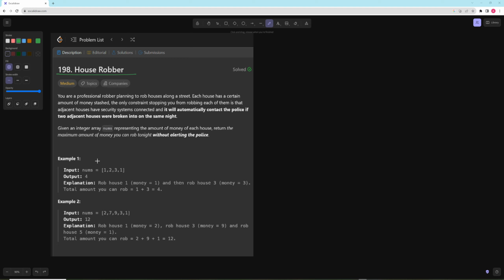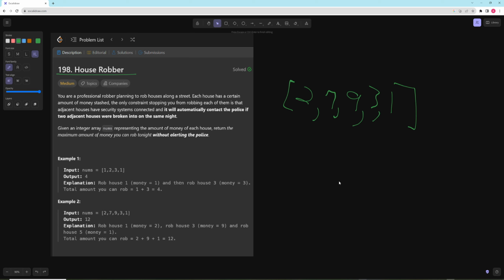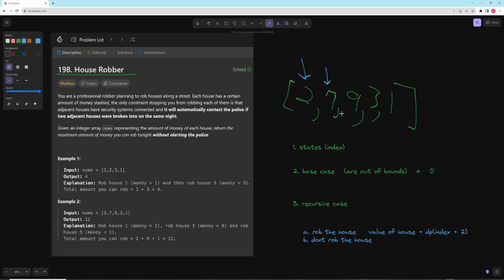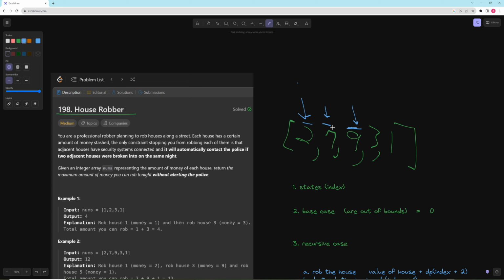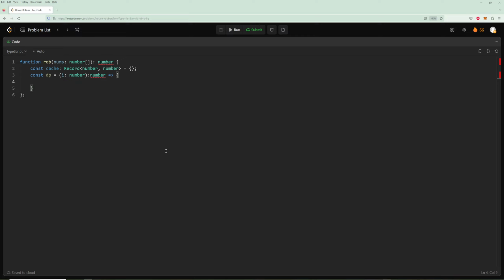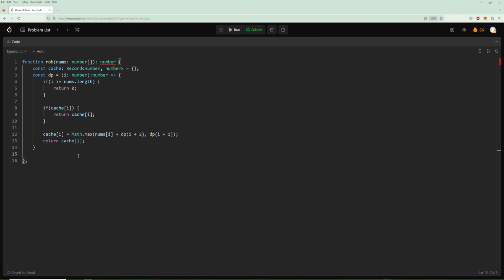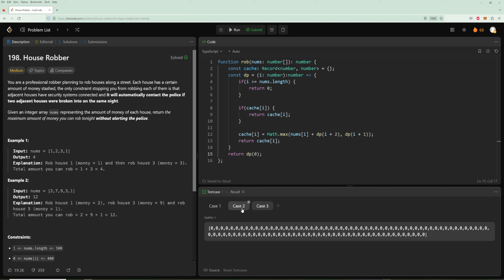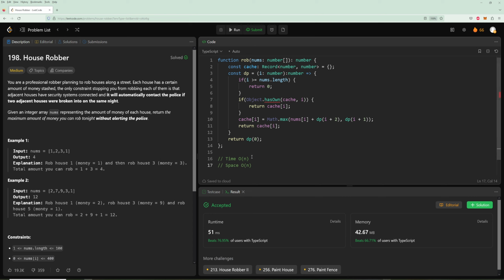House Robber - Blind 75 #42 - TypeScript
Solution, explanation, and complexity analysis for House Robber in Typescript.